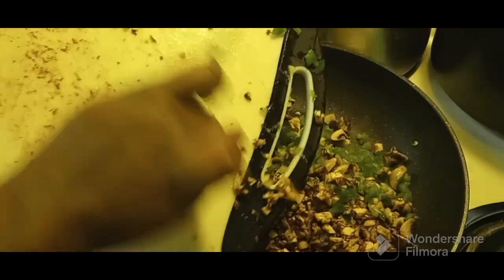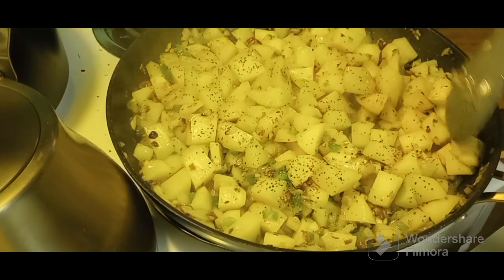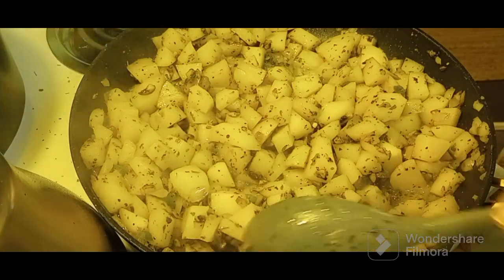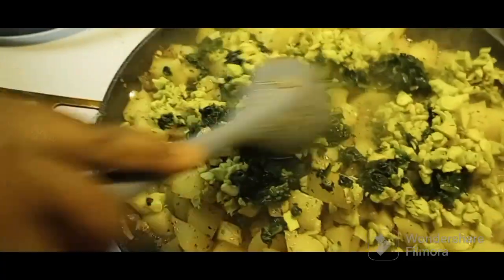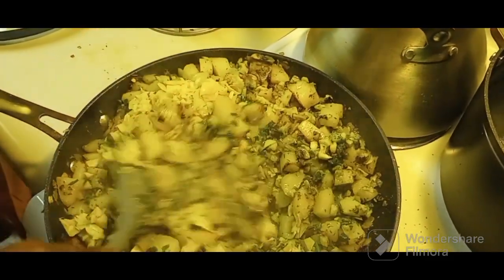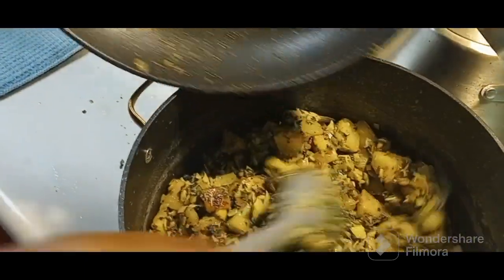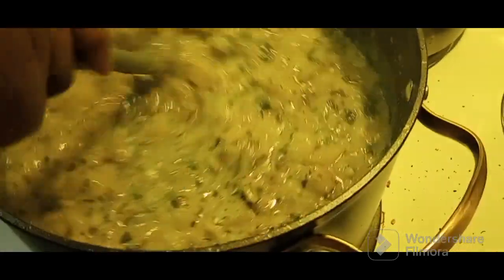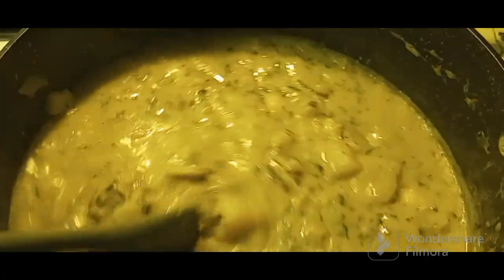The Best Potato Soup you ever put in your mouth!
"Thanks' for coming to the dropdown!"🤗

Food is an interictal part of our lives, it is a comfort to us.  What ever economic background we come from most of our events are incumbered with food, the more the merrier. There are certain food items that represent holidays, family events and cultural milestones in our lives. For the most part we love food. Recently we have learned  that we are not eating healthy and there are some changes in the way we eat that can increase the quality of our life as well as the longevity.

I love to cook and eat. Don't forget to like and comment, in that they are needed and appreciated!🤗 I hope you are able to enjoy all of my cooking videos and you are able to try them and of course make them your own! Please let me know your ideas for my up coming videos. Without you this channel would not be great! Please be sure to donate to to be great and make purchases through my affiliate links and selling platforms that I receive apart of these proceeds that are used to help me to support the channel. Much love to all my Youtube Family!❤️

Remember:  Touch, Taste, Talk and Travel, "If you are not traveling you are not living!"